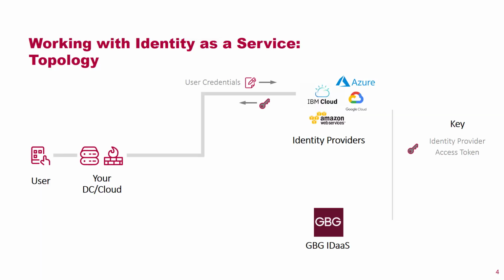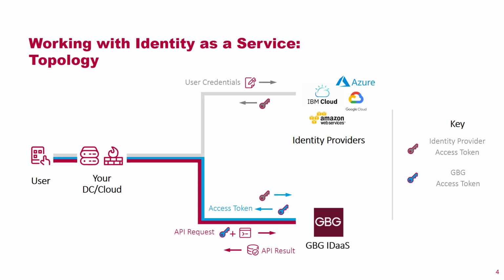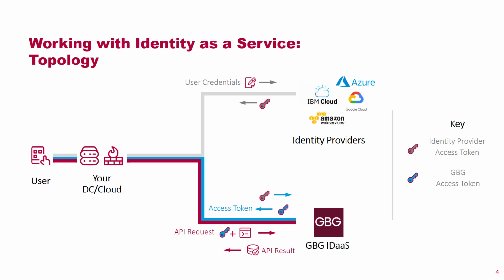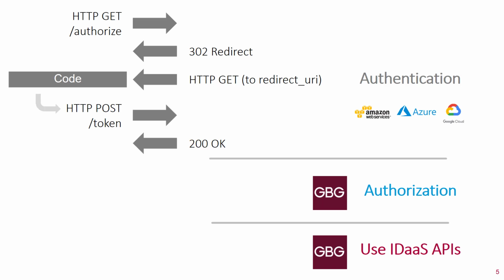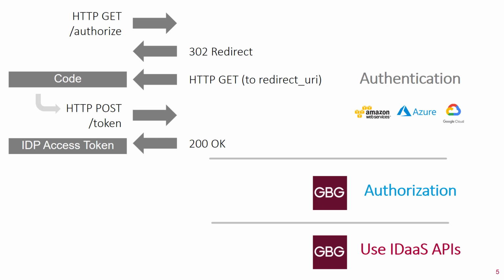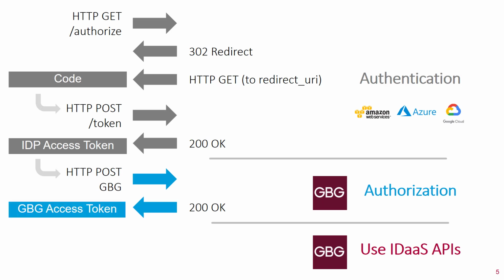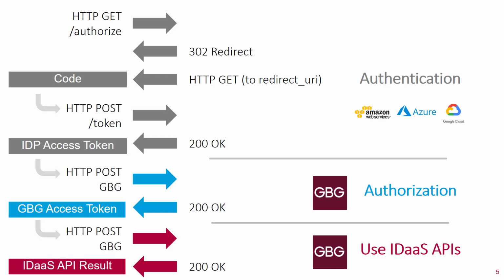Identity Verification Getting Started - Authentication and First API call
This 3-minute video shows the message flow for how to get authenticated and authorised for Identity-as-a-Service, and make an API call to start verifying people. The next part contains an actual demo using easily available tools (a web browser and the Postman app).